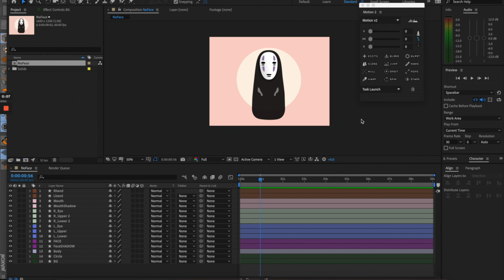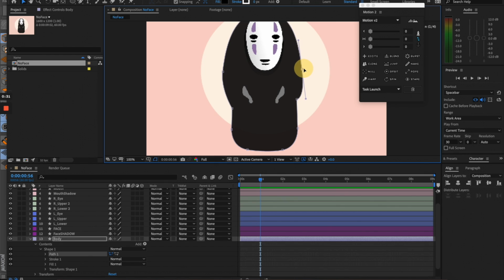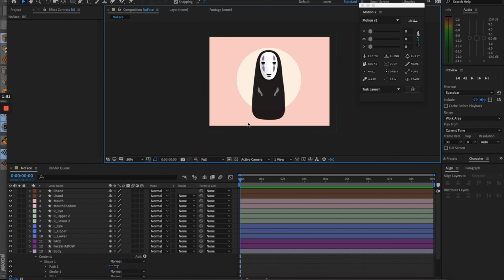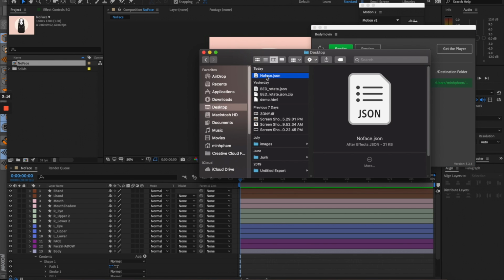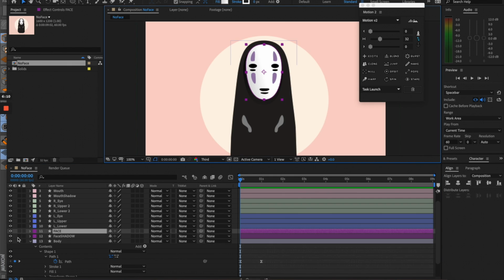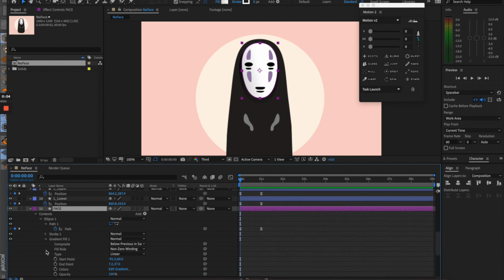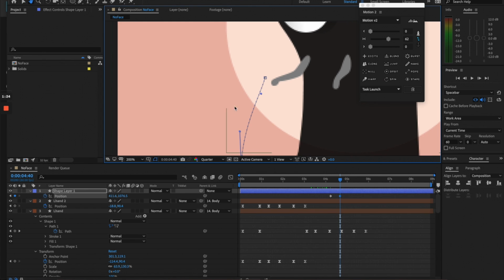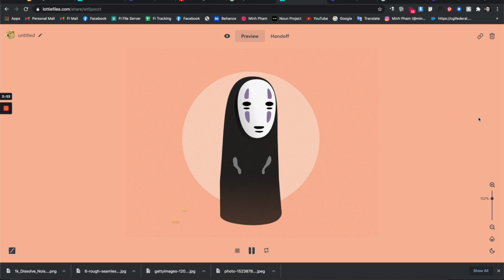Making a simple Lottie animation (json) with After Effects and Bodymovin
Full work flow from AE to Json